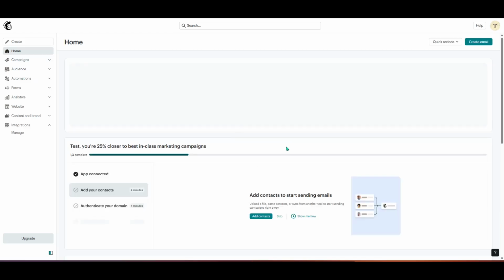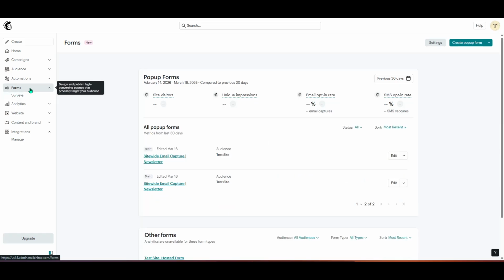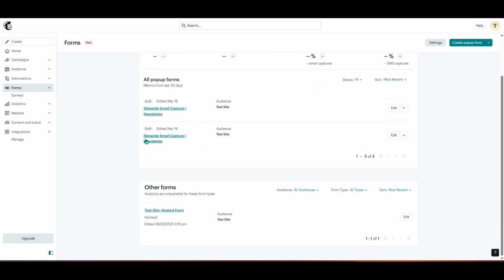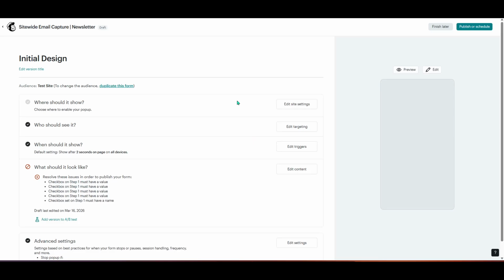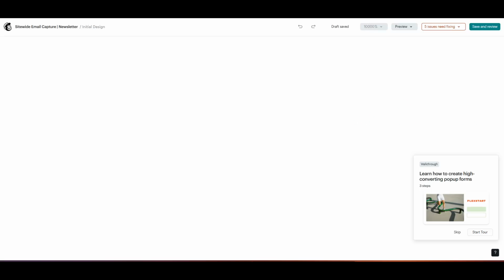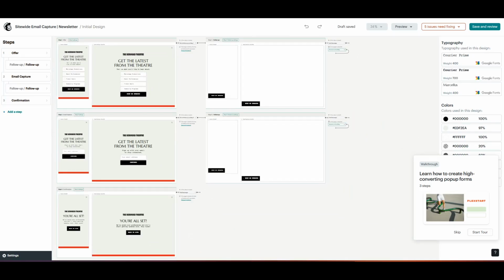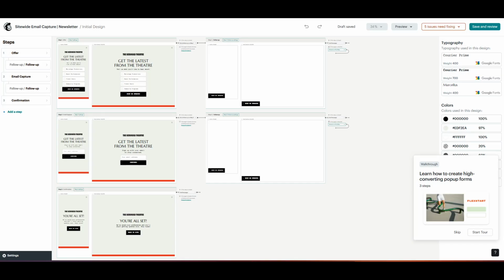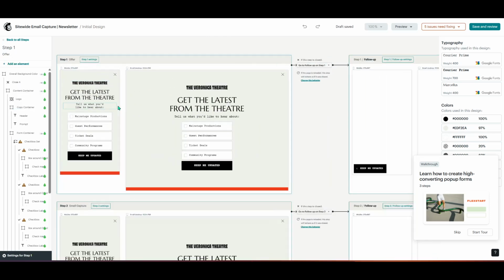How to Customize Mailchimp Signup Form (Updated 2026 Step-by-Step Beginner Guide)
Learn how to customize your Mailchimp signup form the right way! In this updated 2026 step-by-step beginner tutorial, I’ll show you how to change the look of your signup form, edit form fields, match it to your brand, and make it more appealing for new subscribers. Perfect for beginners, marketers, and business owners who want a more professional and effective Mailchimp signup form.